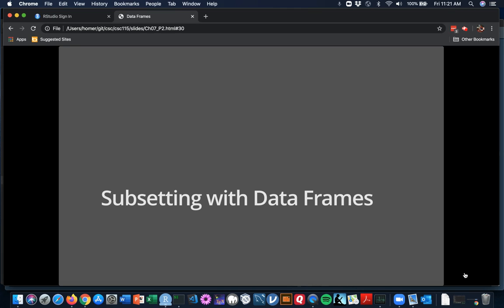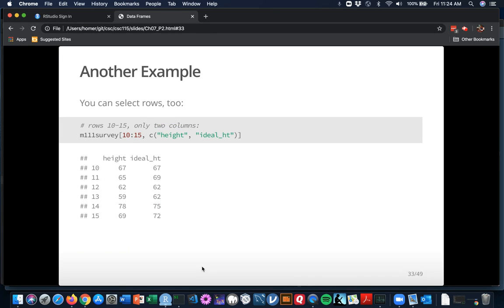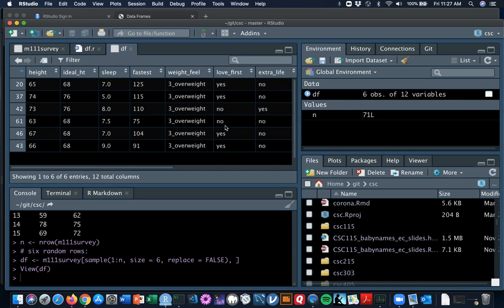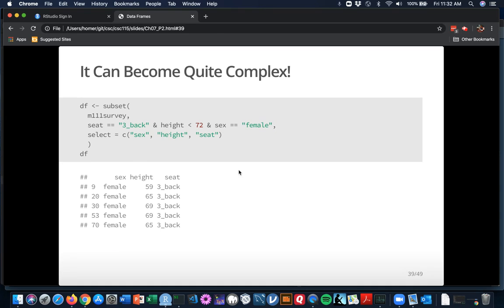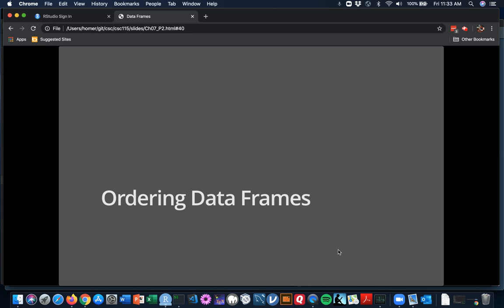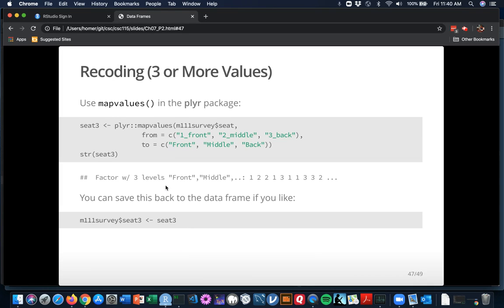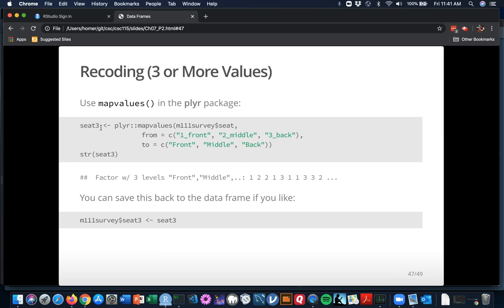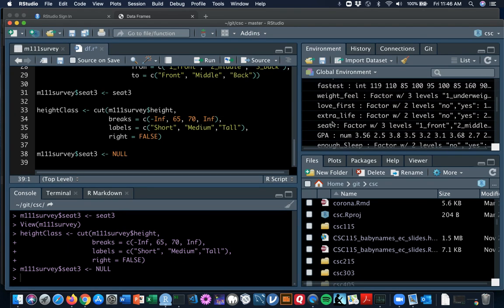Chapter 7-2: Data Frames (part 2)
More on data frames: subsetting and creating new variables from old ones.